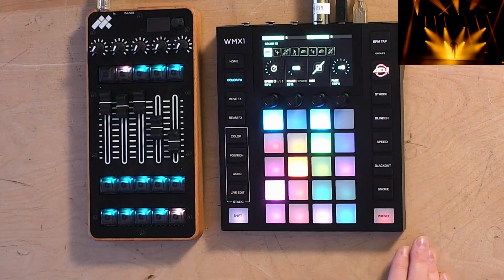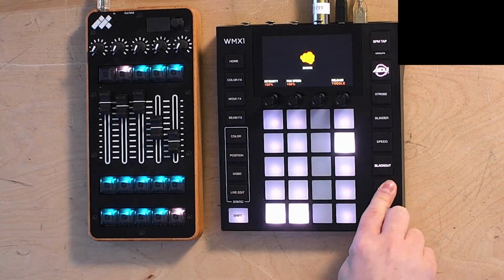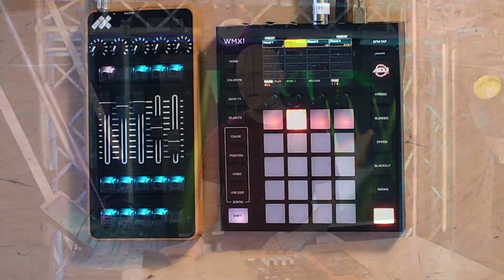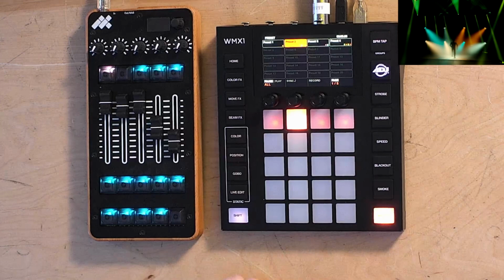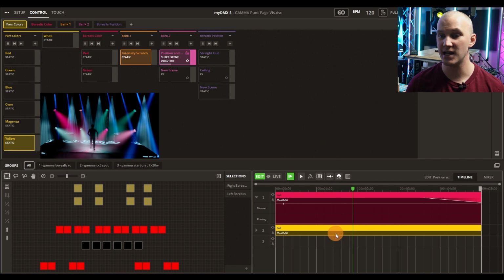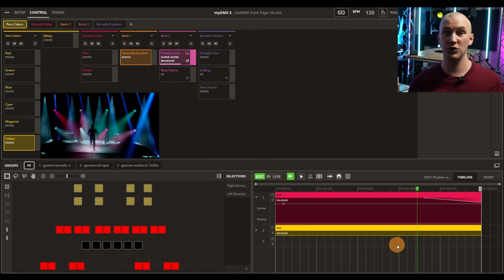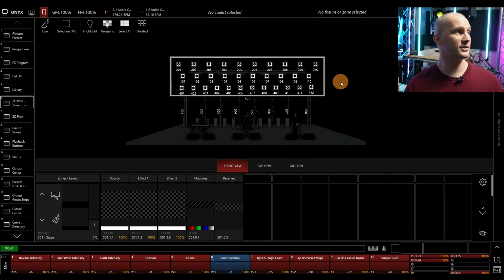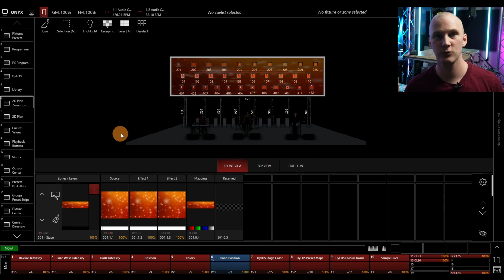What Stage Lighting Console or Software Should I Choose for DJ/EDM Lighting?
What are the unique considerations for DJ/EDM lighting that you'll want to think about when choosing a lighting console or software? David continues his stage lighting control series by diving into the pros and cons of each console or software option specifically for DJ and EDM lighting needs.

Don't forget to watch the introductory "How Do You Choose a Lighting Console or Software for Stage Lighting?" video

Video Specs:
Video Shot on Sony ZV-E10
Microphones Specs:

-David

00:00 Introduction
00:58 Some situations you might encounter
02:17 The WMX1
02:38 Why is the WMX1 great for DJ lighting?
04:52 Other cool features.
05:14 Who is this for?
06:04 What if you want to do more?
06:29 About MyDMX5 and LightKey
06:43 MyDMX 5 for DJ Lighting
06:53 What makes it different from the WMX1?
07:29 What makes MyDMX special?
07:53 What are its limitations?
08:17 Onyx
08:20 What does Onyx do well for DJ lighting?
09:35 Hardware and software options
10:02 What makes Onyx cool? Monetization ID TGG0OCXYH5ACR9QY Monetization ID TGG0OCXYH5ACR9QY